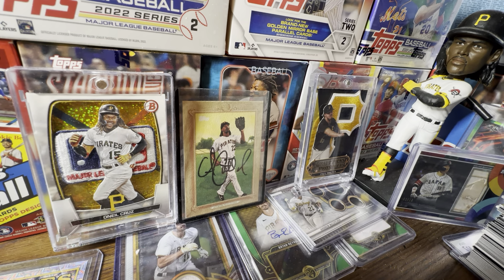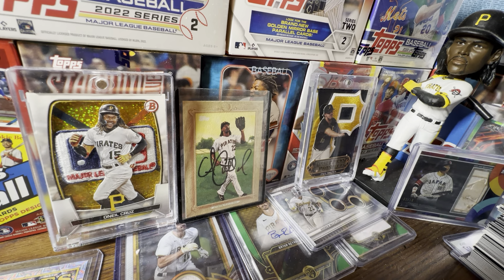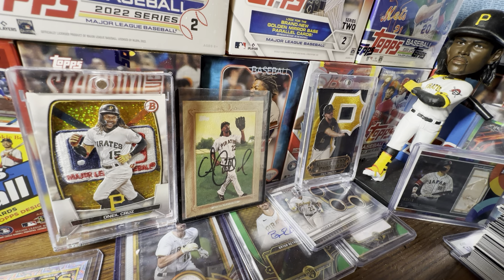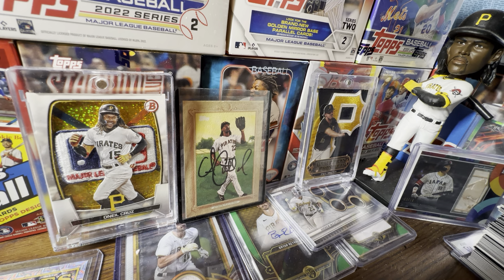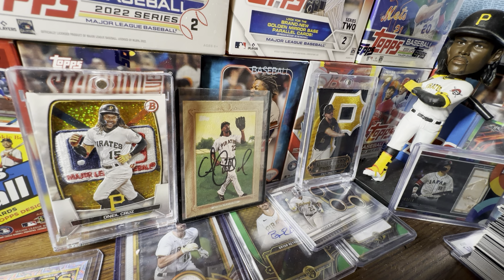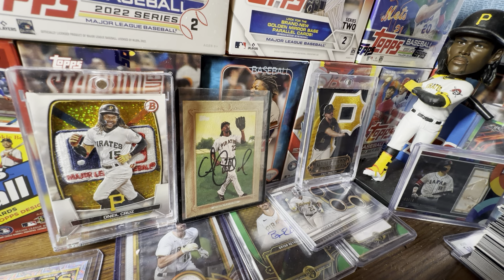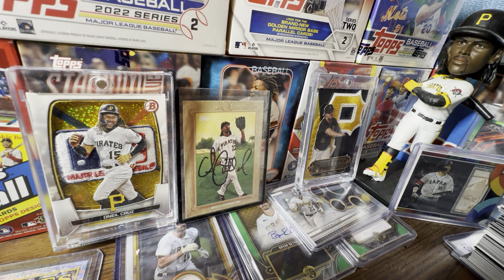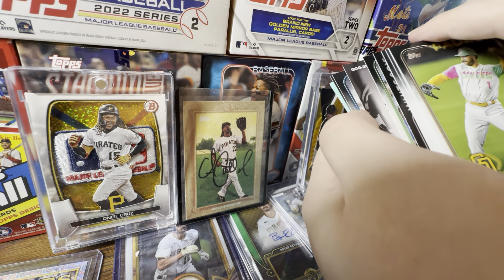EVERYTHING WE KNOW SO FAR ABOUT 2024 TOPPS HERITAGE! THIS COULD BE GREAT…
Hello and welcome to the channel! In today’s video we will be discussing why 2024 Topps Heritage could be great. With 2024 Topps Series 1 out now, we now look forward to the next 2024 Topps set. I truly believe that Heritage will be great and I’ll let you know why in this video.

2024 Topps Series 1 is out NOW!

Title: EVERYTHING WE KNOW SO FAR ABOUT 2024 TOPPS HERITAGE! THIS COULD BE GREAT…